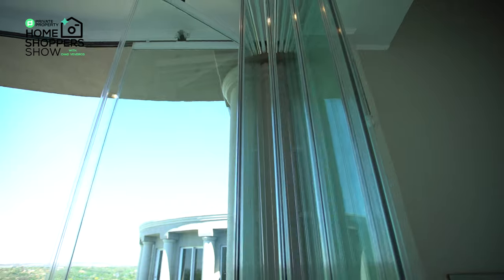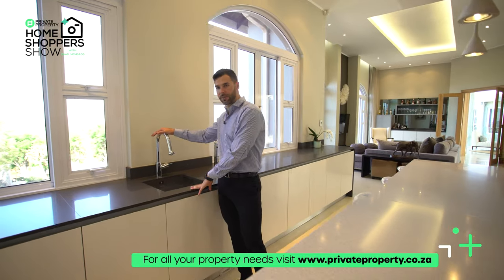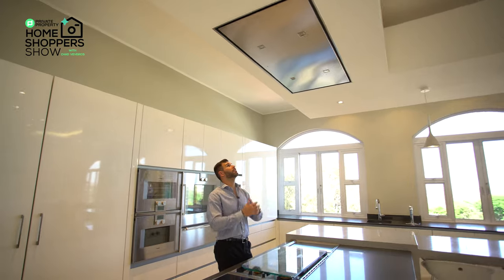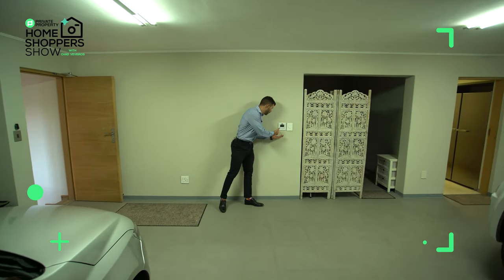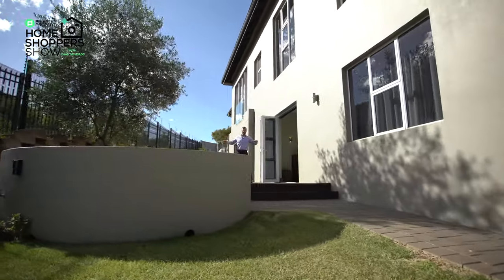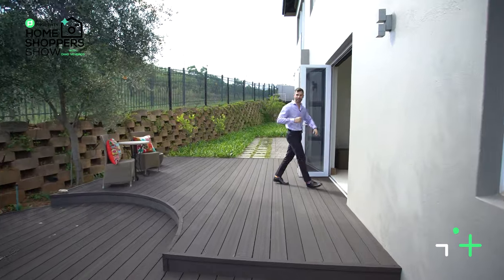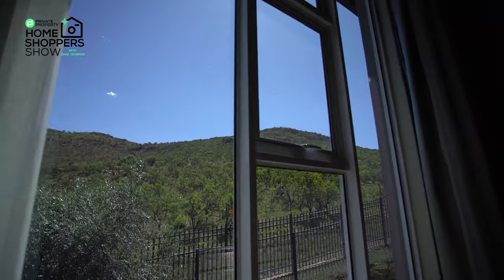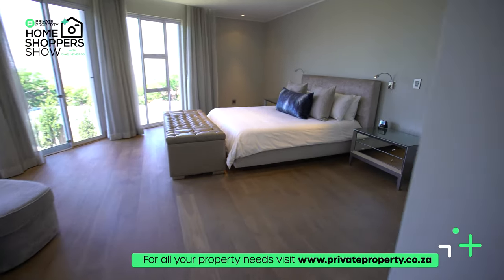LUXURIOUS Family Estate | Featherbrooke ESTATE R29,990,000 | Home Tour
LUXURIOUS Family Estate
Featherbrooke ESTATE R29,990,000
Private Property

Luxury and comfort are few words to describe this magnificent 4-bedroom and 5-bathroom mansion. Surrounded by nature with indigenous trees with two malls in close proximity, this home offers a balance of tranquil living and convenience.

Join us at 8 pm, as Chad Viveiros guides you on a journey to explore this magnificent architectural masterpiece filled with exquisite interior and majestic panoramic views.

Name: Camryn Becker &
Agency: Jawitz Properties

Private Property aims to change the way South Africans find their next property, by making the search easier, simpler, and much faster. From refreshed new website features to launching SA's smartest property app, the search for a home has never been more simple with Private Property.

luxurious estates,
luxurious estates in south Africa,
luxurious estate,
Featherbrooke,
Featherbrooke estate,
Featherbrooke Real Estate,
luxurious real estate,
Luxury Home,
Luxury Estate,
Home Tour,
Luxury Home Tour,
South Africa,
Home tour south Africa